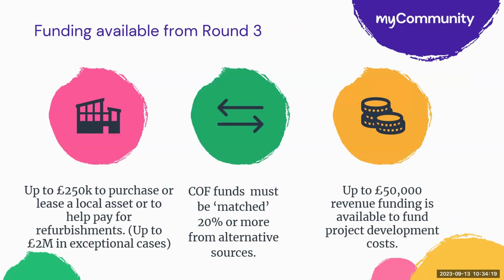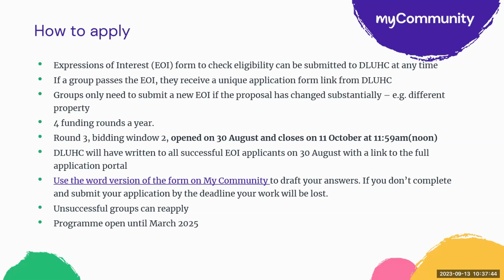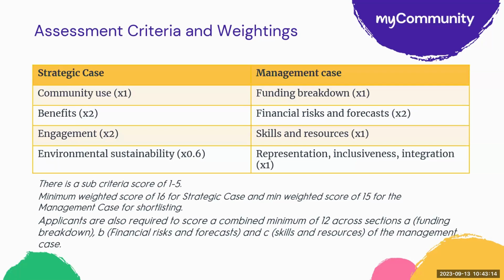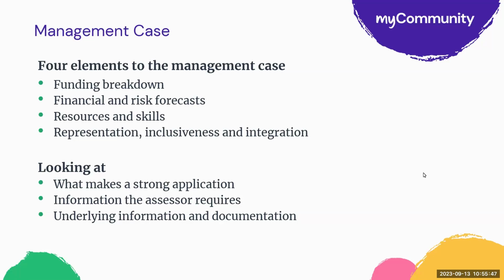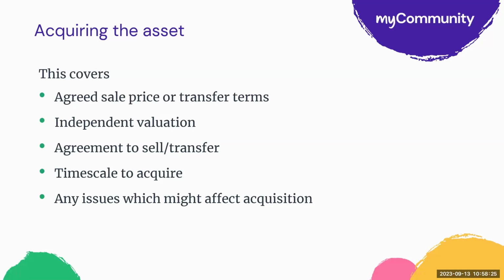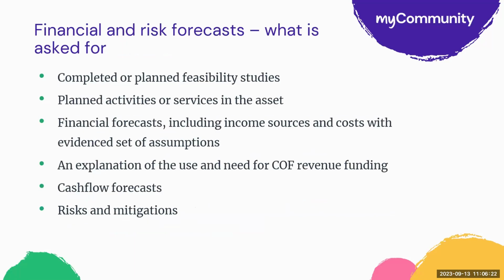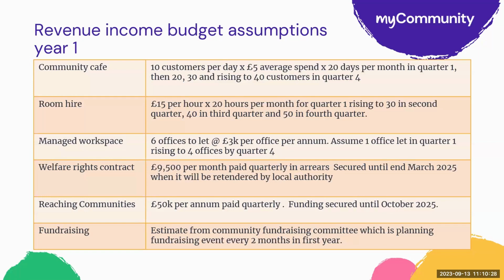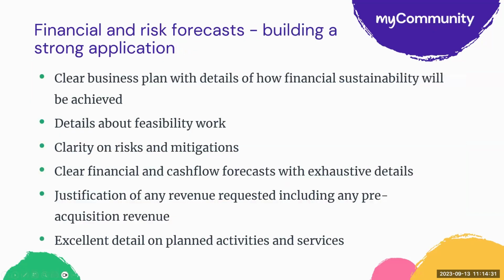How to write a strong COF application (building your management case)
This webinar will take you through how to write a strong application and putting together your management case.

*The four elements to the management case
*What makes a strong application
*Information the assessor requires
*Underlying information and documentation required